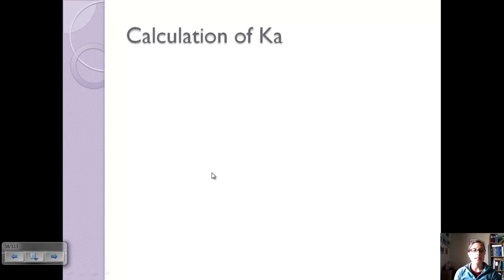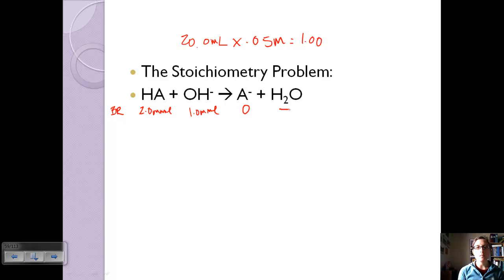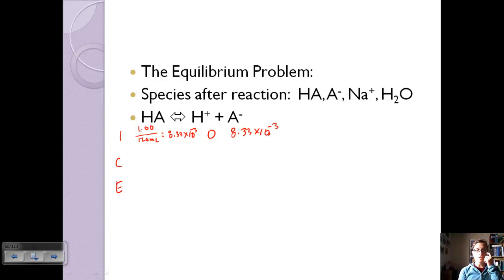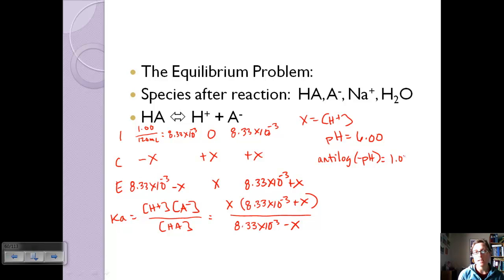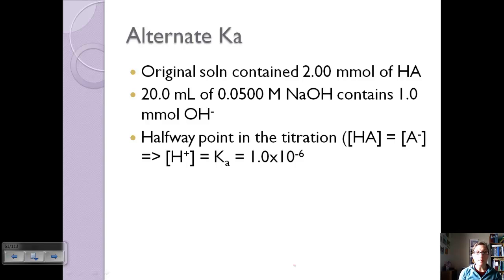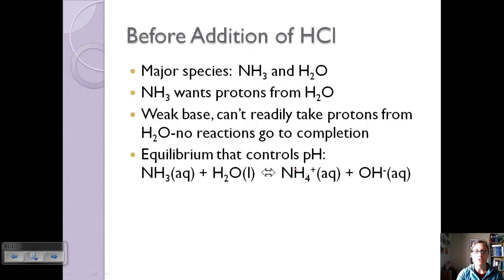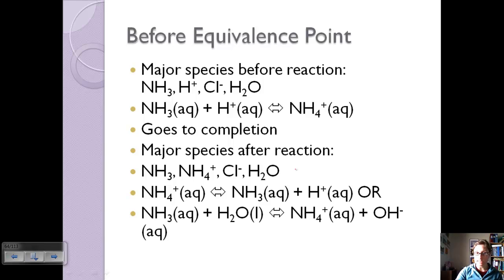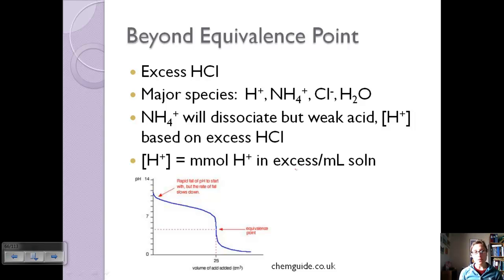Section 4-Part 3-Ka and Weak Base Strong Acid Titrations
Comparison of Calculations for different types of Titrations including Strong Acid/Strong Base, Weak Acid/Strong Base, and Weak Base Strong Acid (3 parts)